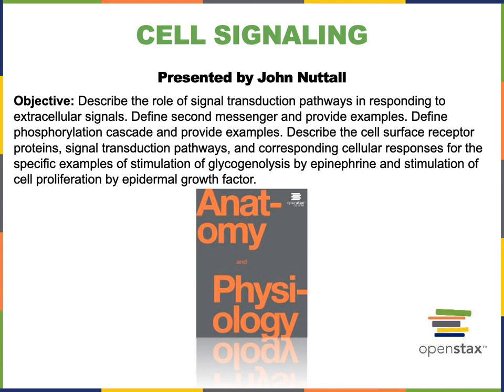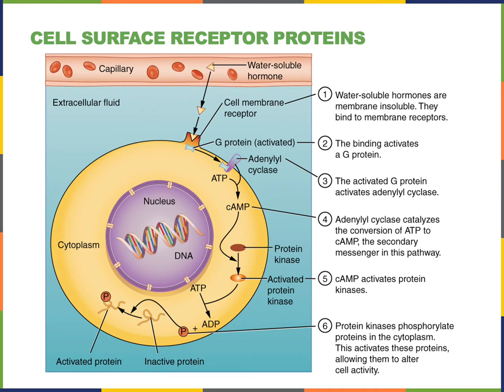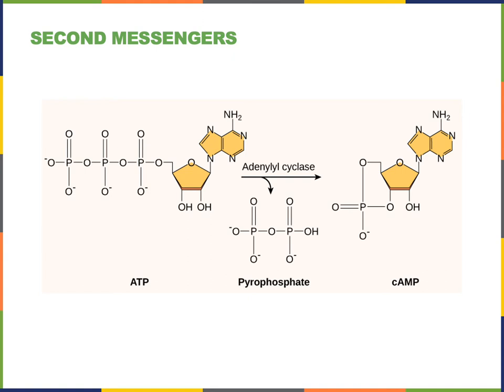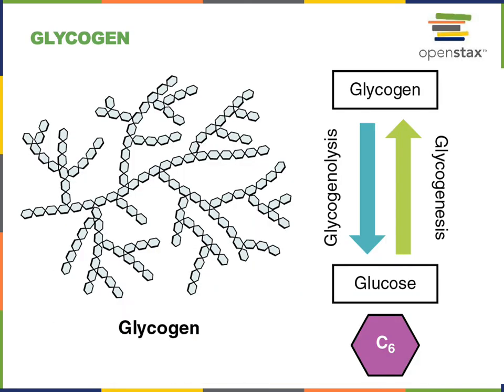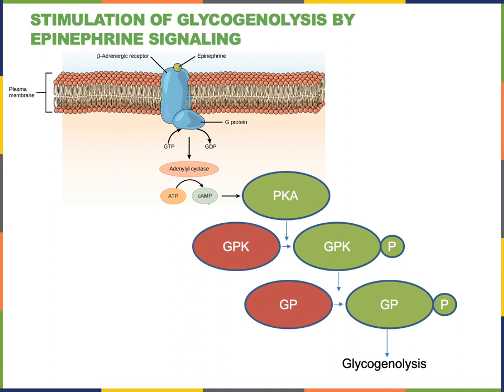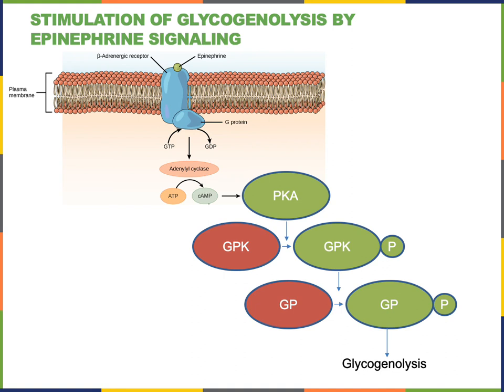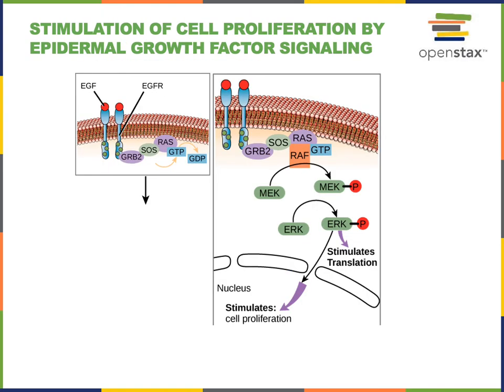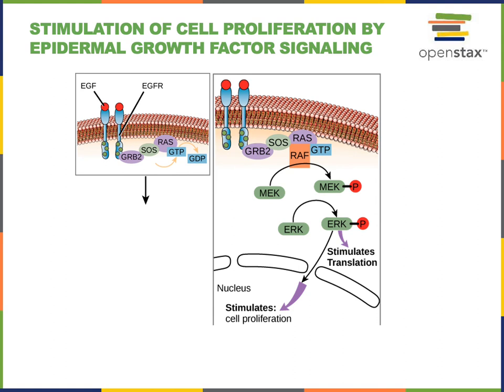Cell Signaling part 4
Objective: Describe the role of signal transduction pathways in responding to extracellular signals. Define second messenger and provide examples. Define phosphorylation cascade and provide examples. Describe the cell surface receptor proteins, signal transduction pathways, and corresponding cellular responses for the specific examples of stimulation of glycogenolysis by epinephrine and stimulation of cell proliferation by epidermal growth factor.